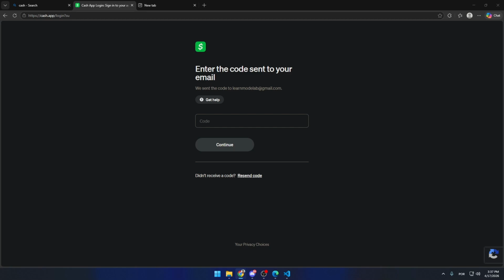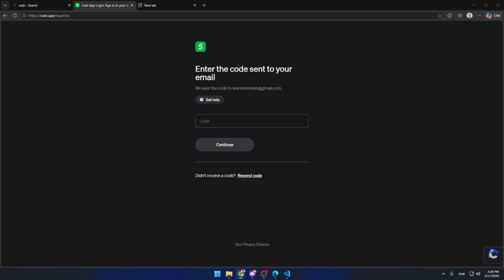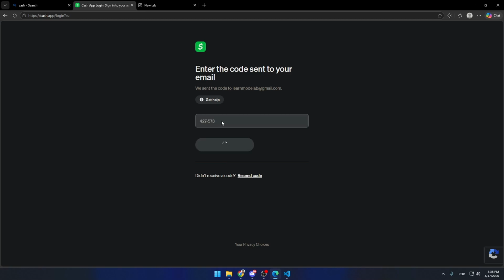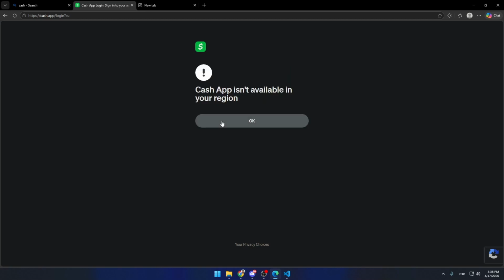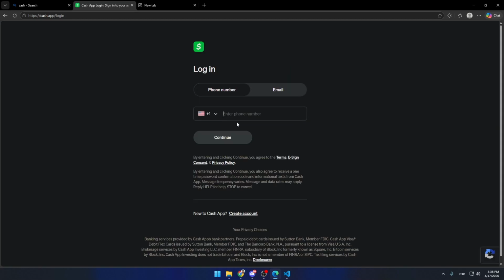HOW TO CREATE ACCOUNT ON CASH APP (STEP-BY-STEP GUIDE 2026)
In this 2026 step-by-step tutorial, you’ll learn how to create an account on Cash App and start sending, receiving, and managing money. If you're new to the app, this guide shows you exactly how to sign up and set up your account.

In this video, you’ll learn:

How to download the Cash App

Creating a new account step by step

Verifying your phone number or email

Linking your bank account or card

Enabling security features

Tips for safe usage